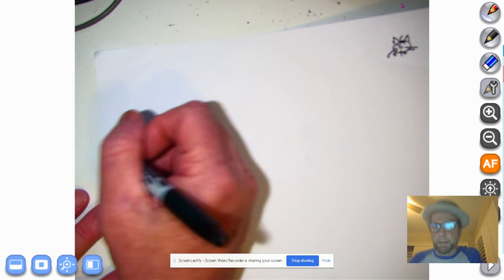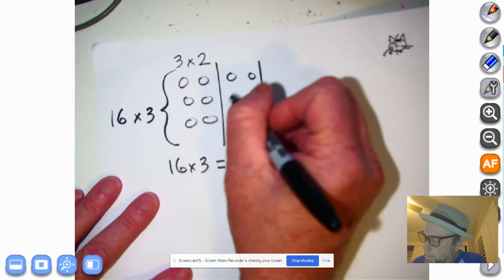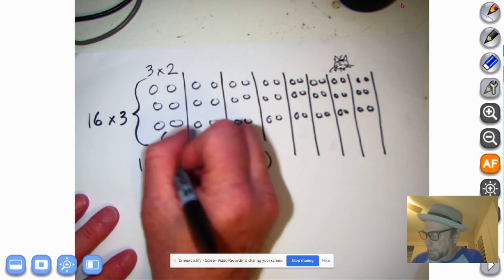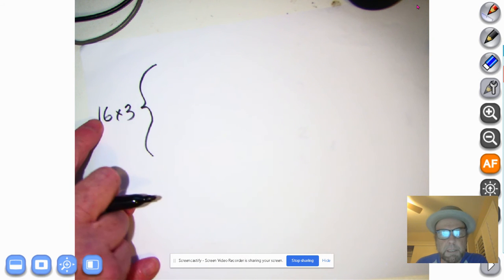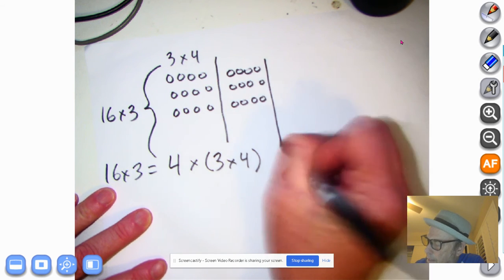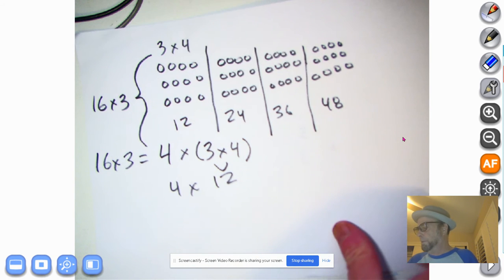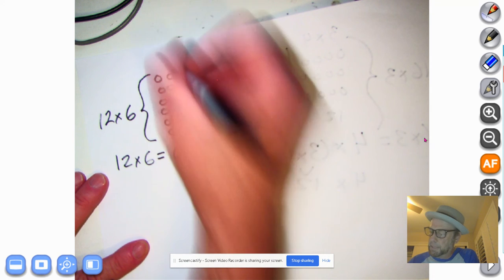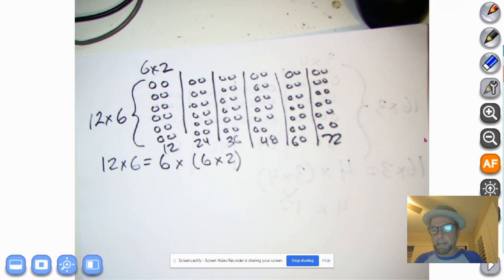Eureka Math, Grade 3, Module 3, Lesson 9 (CD)